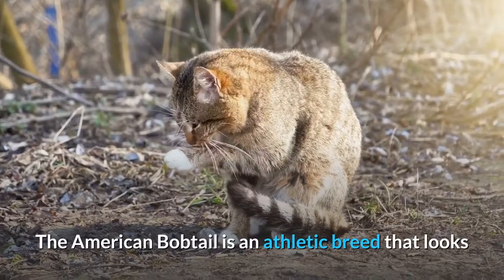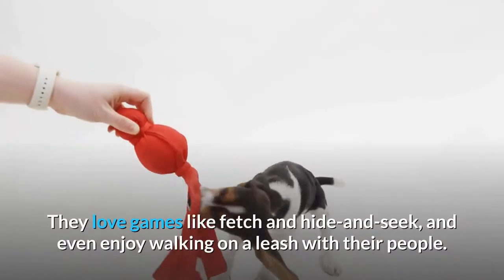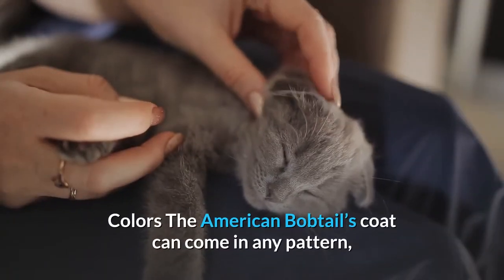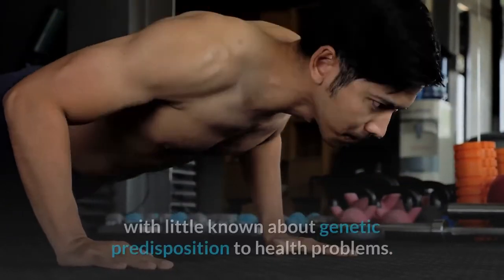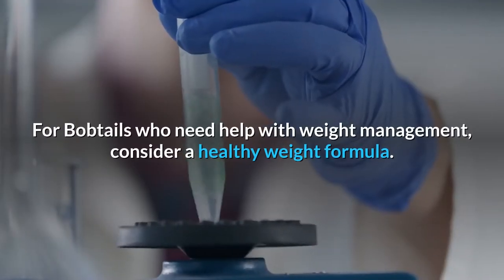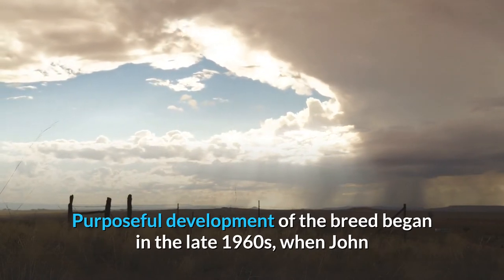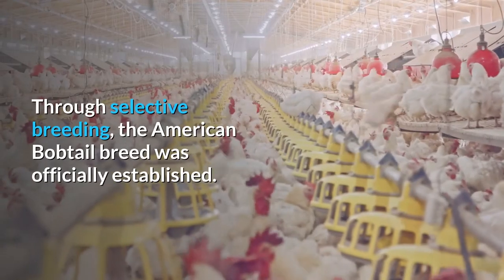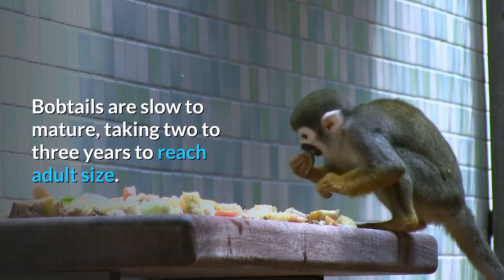american bobtail cat breed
Hope life
The most beautiful scenery
Pets
Animal love
The most beautiful regions of the world
Love of life, love of pets, dogs, cats, birds, how to raise animals in a professional and beautiful way. Tourism around the world All places available to travel around the world The most beautiful natural landscapes.

tourist sites
Terrain
Clean air
The most beautiful animals